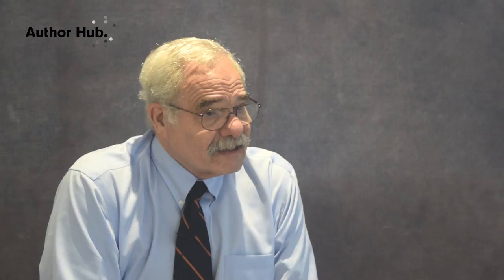An Interview with Howard Wainer, author of Truth or Truthiness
Howard Wainer is a Distinguished Research Scientist at the National Board of Medical Examiners. He has published more than four hundred articles and chapters in scholarly journals and books.

His latest book, Truth or Truthiness: Distinguishing Fact from Fiction by Learning to Think Like a Data Scientist provides a mixture of modern scientific theory and real drawn-from-the-headlines examples. Using the tools of causal inference he evaluates the evidence, or lack thereof, supporting claims in many fields, with special emphasis in education.